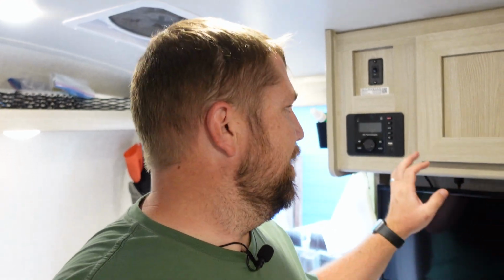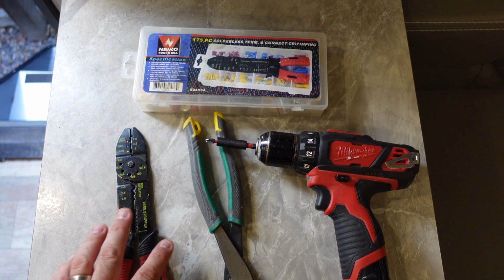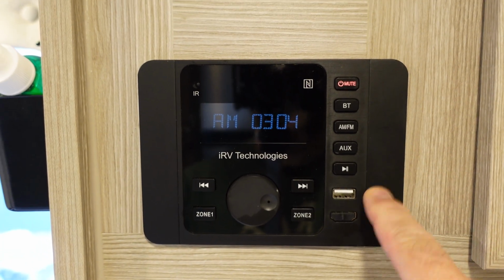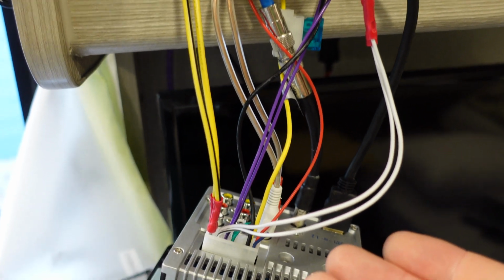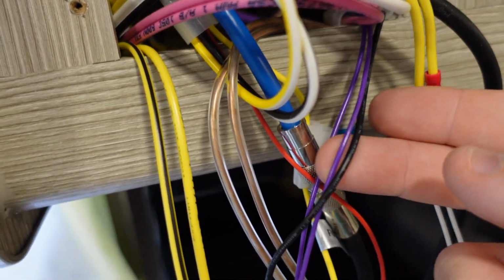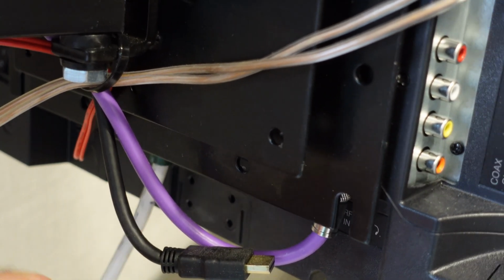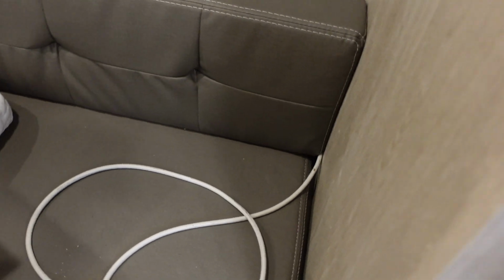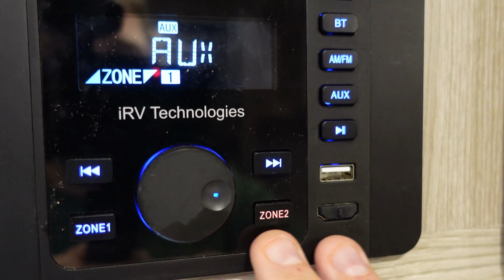Fix the AWFUL Audio in Your E-Pro or Geo Pro 15TB!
Help me bring more videos like this!

Today's video is all about fixing the radio in the 15TB, whether it be the Flagstaff or Rockwood model. I am also betting it is in other Forest River products. Here are the parts that I mentioned in the video: (these are Amazon affiliate links, you do not get charged more, I just make a few cents if you buy anything from these links)

Electrician's Crimps

Butt Connector Kit

Milwaukee 12v Drill Kit

Lightning HDMI Adapter

Long HDMI Cable

Speakers I recommend as replacements